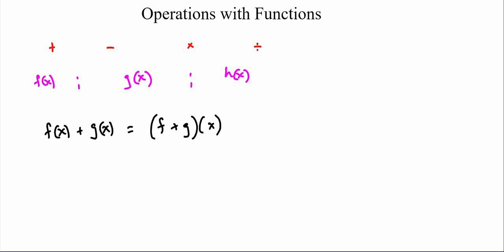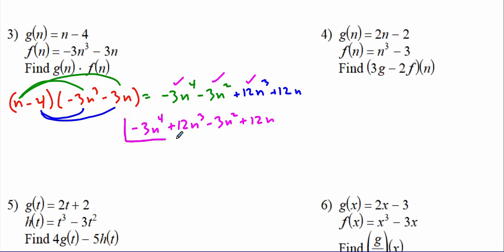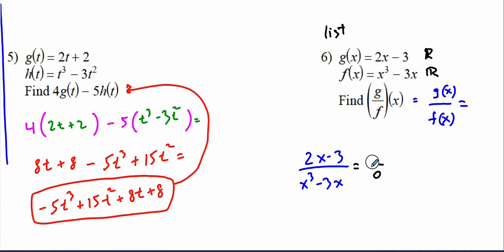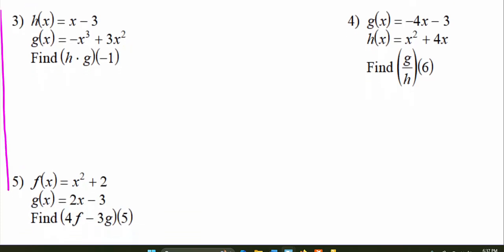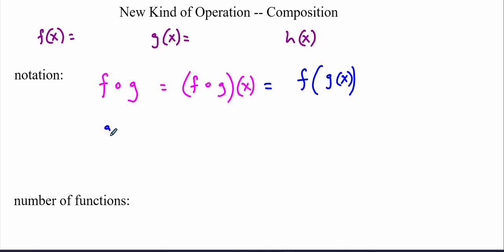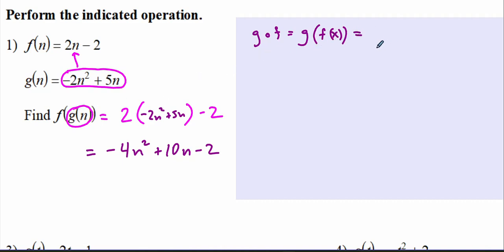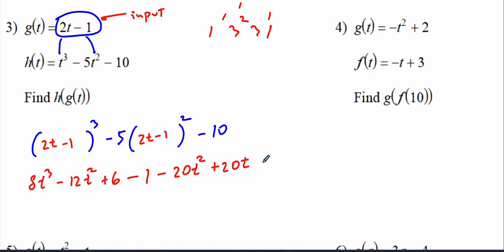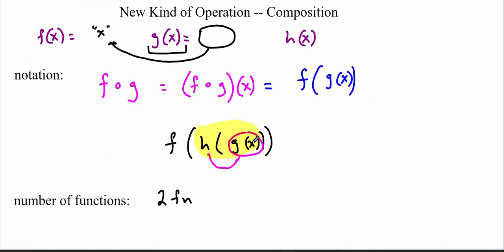Alg 2 Function Operations - Basic and Composition